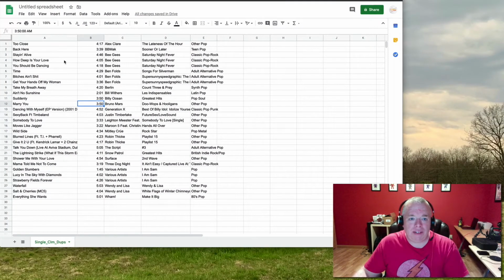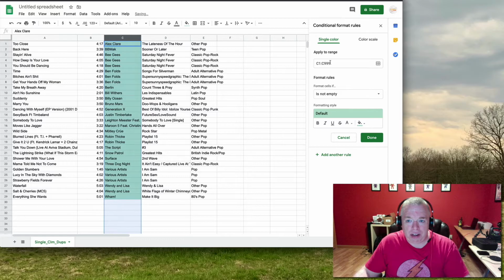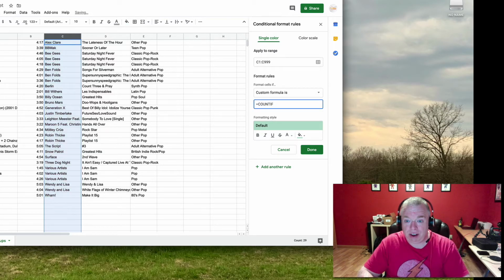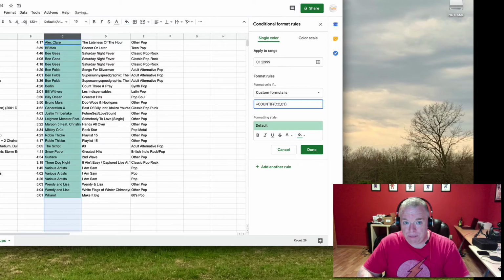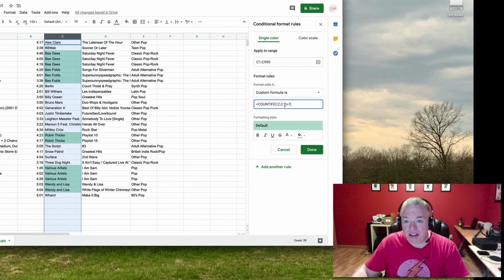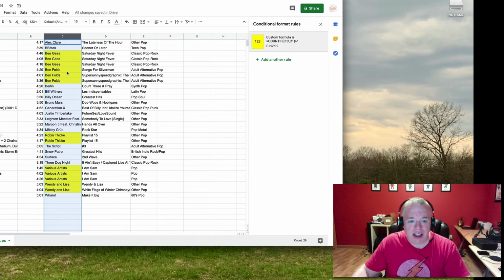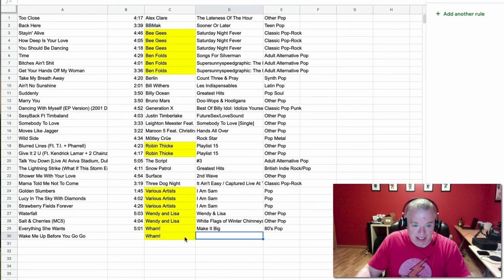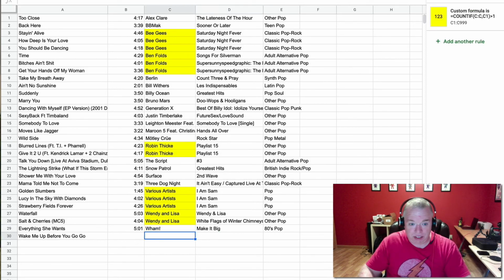HOW TO FIND DUPLICATES IN GOOGLE SHEETS | Finding and Highlighting Duplicates in Google Sheets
This video is about how to find and highlight duplicate entries in Google Sheets.

GENERAL RESOURCES

RECOMMENDED TOOLS